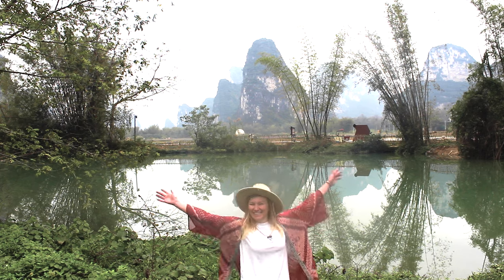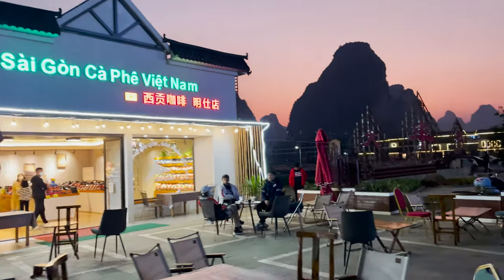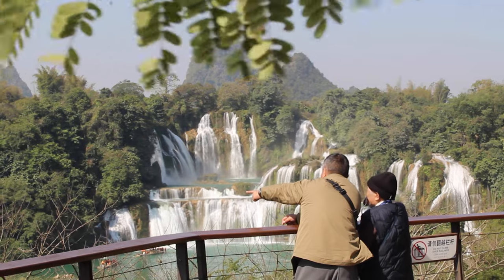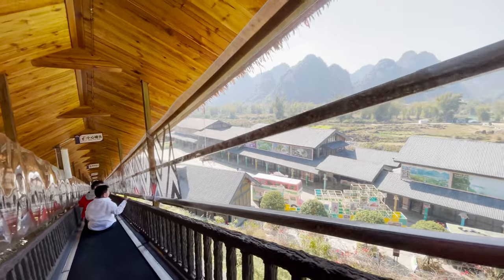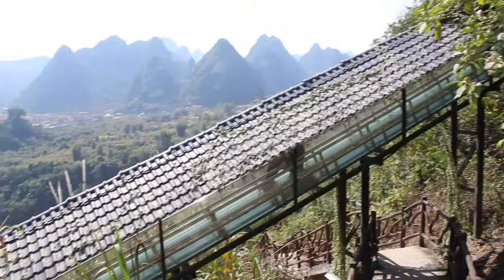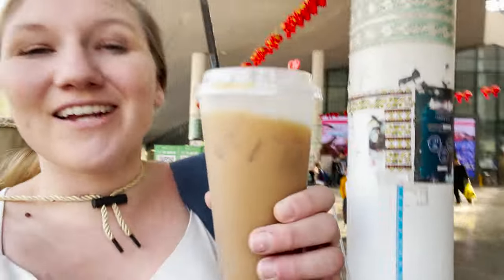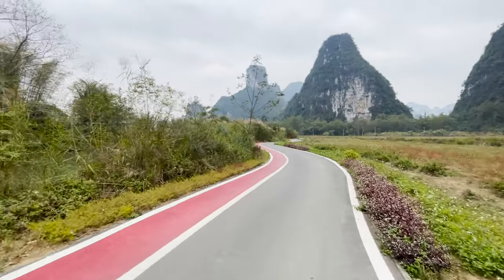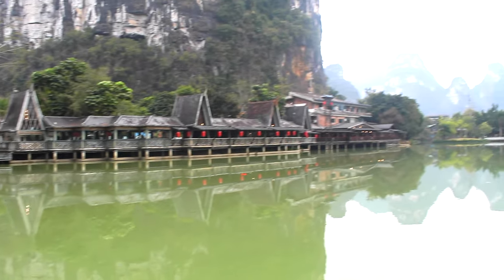4 Days in Chongzuo, Guangxi, China | Detian Waterfalls & Mingshi Scenic Area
I took a 4 day solo trip to the Chongzuo area of southern Guangxi, China! Here's a vlog and itinerary of my experience exploring the karst mountains, bike trails, and the nearby Detian Waterfall on the border of China and Vietnam.

Chapters:
00:00 - Welcome to Guangxi
00:29 - Day 1 Arrive and Explore Mingshi
01:58 - Day 2 Detian Waterfall
08:28 - Day 3 Mingshi Village Area
09:15 - Day 4 Biking in Mingshi
11:32 - Leaving Mingshi

For more details on my hotels and how I traveled around, check out My Guide To Visiting Mingshi Scenic Area